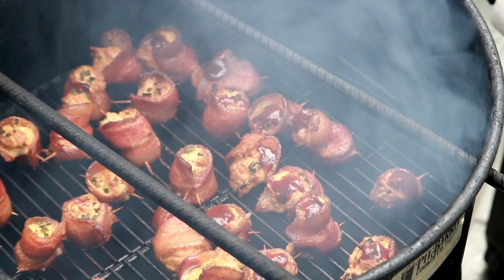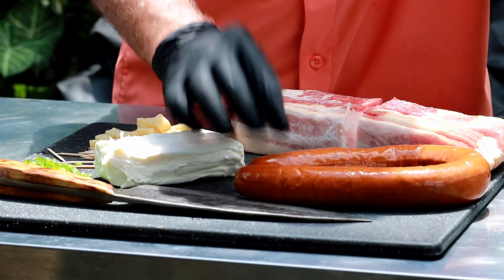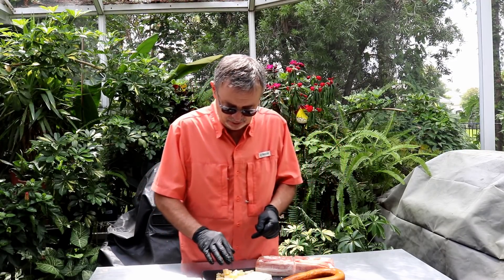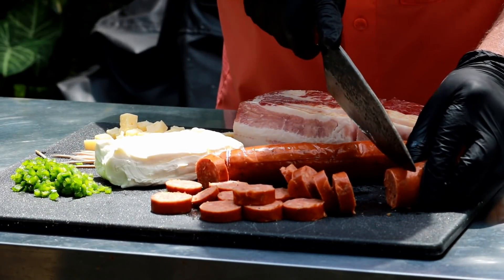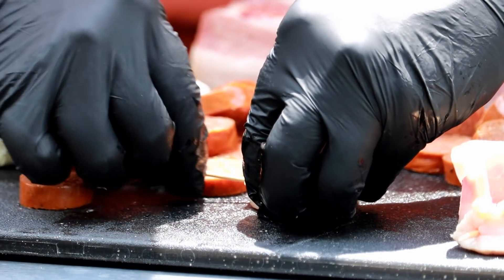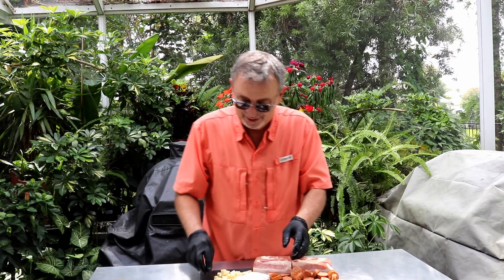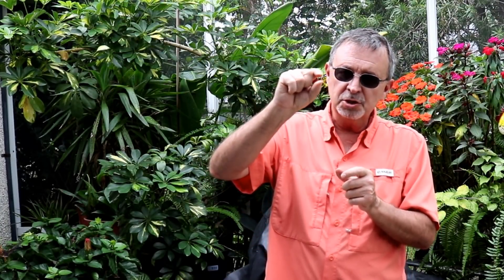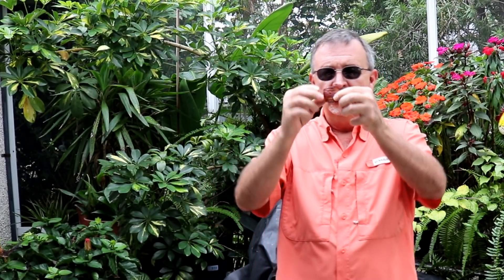Pig Shots on the Pit Barrel Cooker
In today's recipe we a making Smoked Pig Shots on the Pit Barrel Cooker. These Pig Shots make for great smoked appetizers at your next barbecue or party. If you are not familiar with Pig Shots we take sausage slices and slices of bacon to make shot cups. Then we add cubes of cheese and cream cheese. To finish we add a little jalapeno, BBQ rub and BBQ sauce.

Ingredients
• 1 lb thick bacon, sliced in half
• 1 lb Andouille sausage
• 1 package of cream cheese
• 1-2 jalapenos chopped finely
• Cubed Havarti cheese
• Cubed Colby Jack cheese
• HawgwashBBQ Sauce

Recipe Instructions
1. Slice the Andouille sausage into 3/8” pieces.

2. Wrap each sausage slice with ½ piece of bacon and use a toothpick to secure the bacon to the sausage. Make a cup.

3. Place 1 cube each of the Havarti and Colby Jack cheese in each cup.

4. Put the cream cheese in a bag and add 2 tablespoons BBQ Rub. Mix well and then squeeze cream cheese in each cup.

5. Add the sliced jalapeno and then place the cups on the Pit Barrel Cooker at 250 degrees or so.

6. Cook approximately 1 hour to 1 hour 10 minutes until the bacon is brown.

7. During the last 10 minutes spoon the BBQ sauce on the top of each cup.

8. Serve!

Leave a comment by 30, September 2018, Midnight ET. U.S. addresses only. Winner will be picked by a Random Comment Picker and announced in a future video.

Adapted from Original Recipe at Pinterest Thin Blue LLC